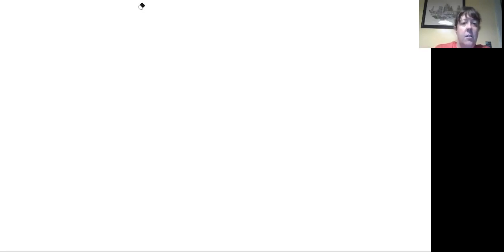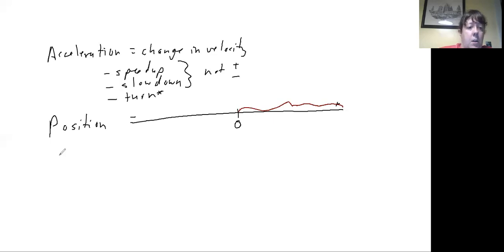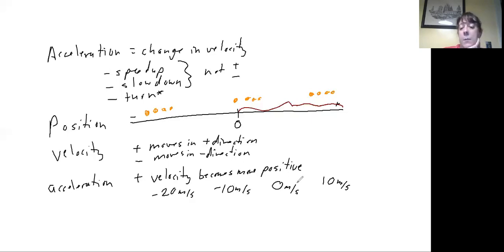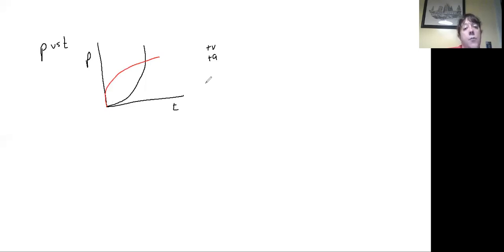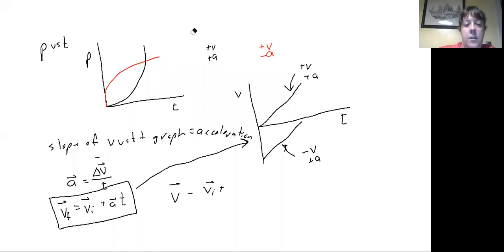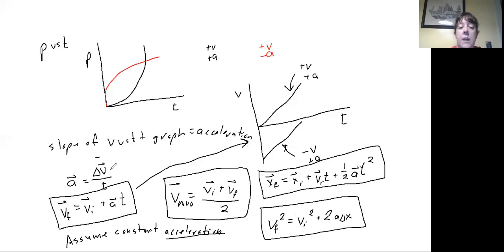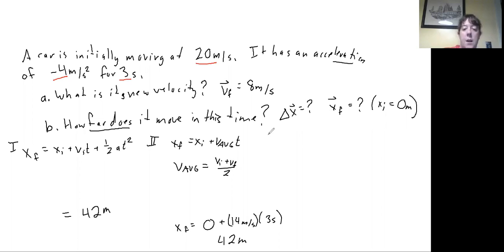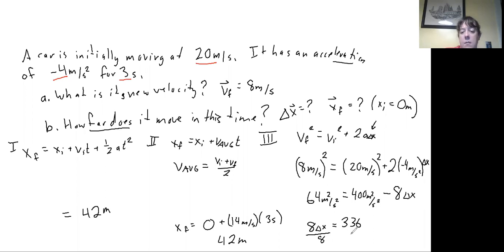Acceleration and Kinematics Equations